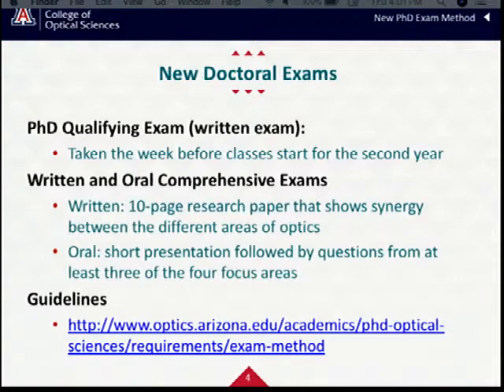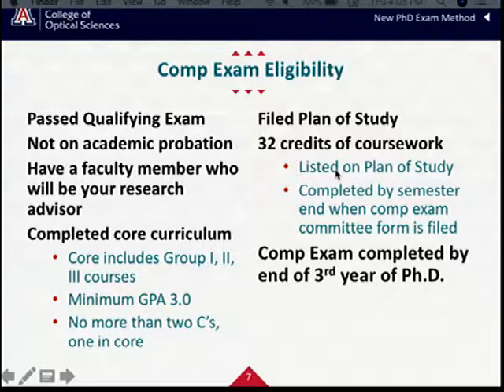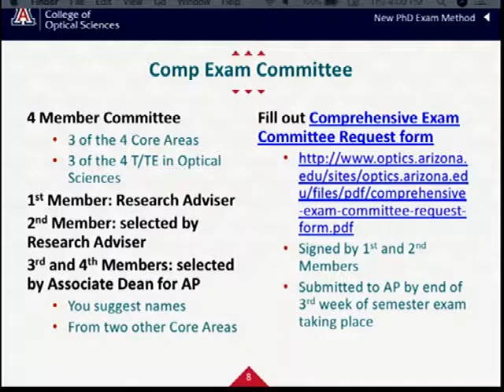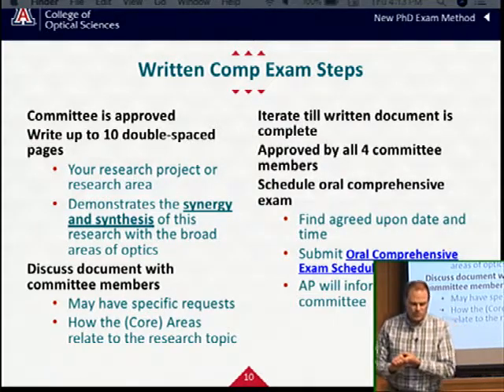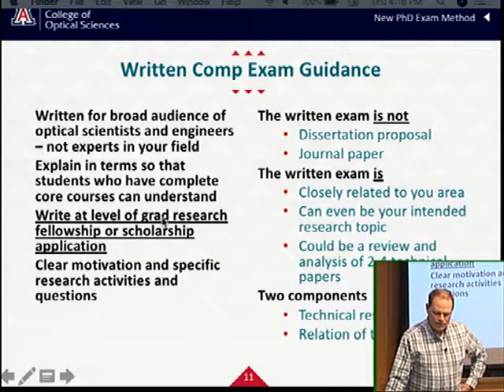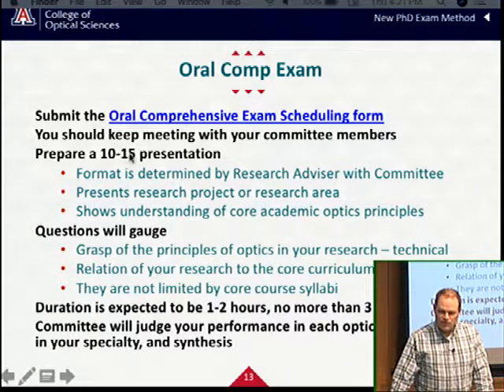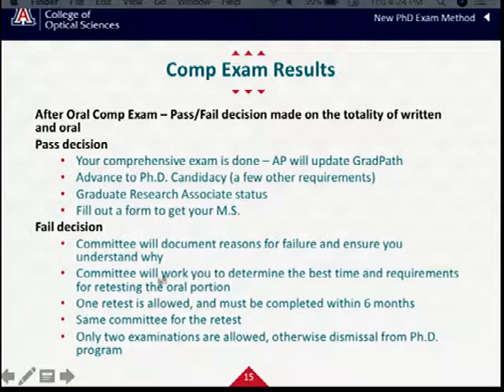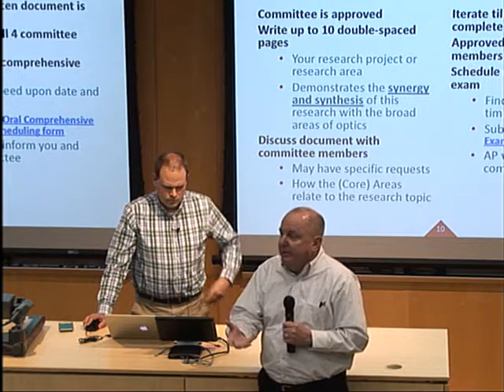Information Session: Ph.D. Comprehensive Exam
A discussion with the FASC committee about how to approach the PhD written and oral comprehensive exam.